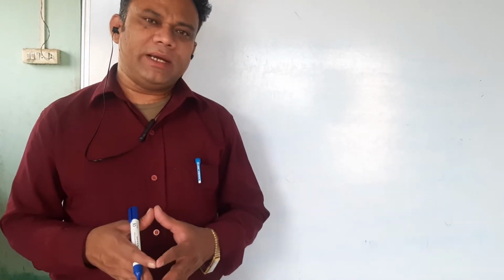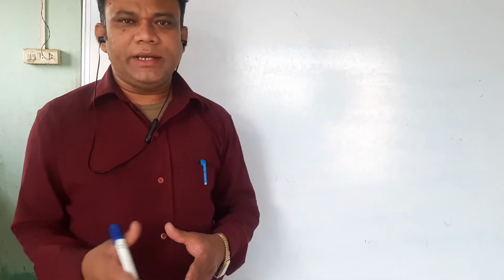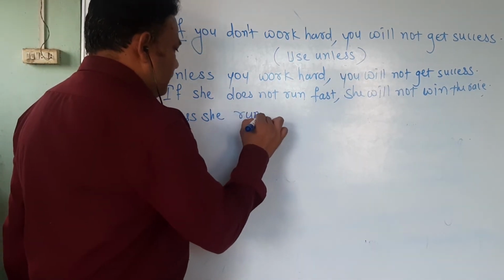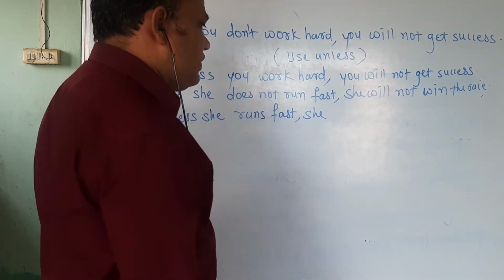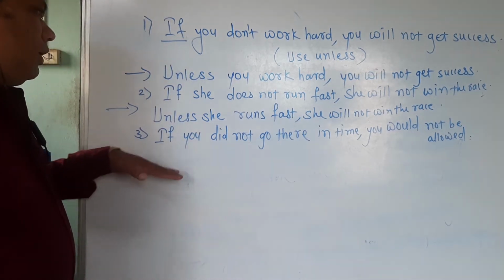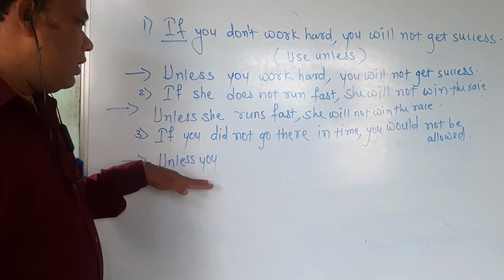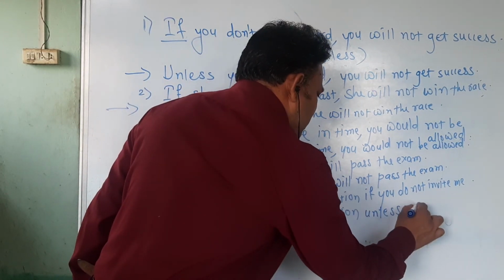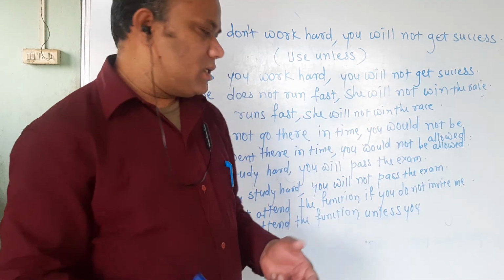Using unless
Use of unless in the sentence of if not